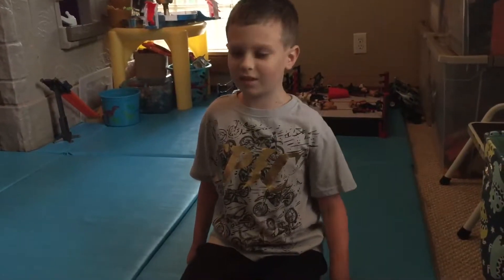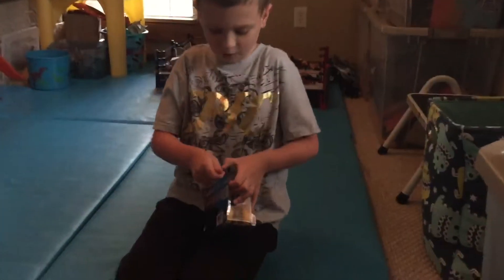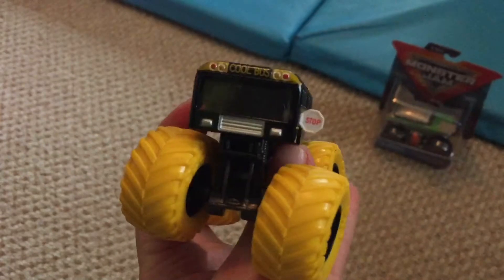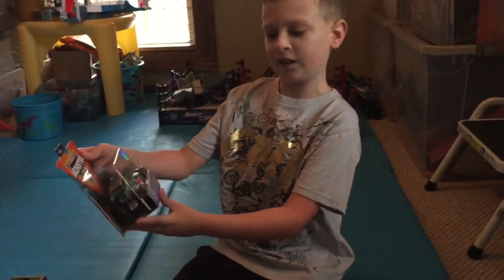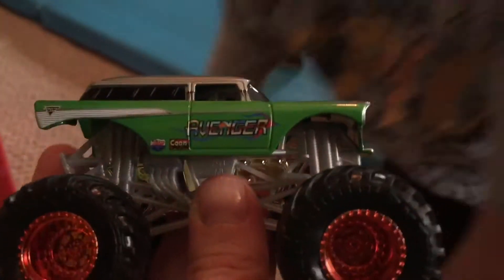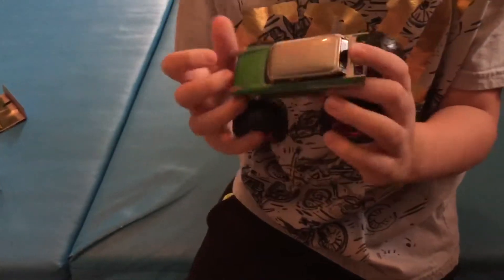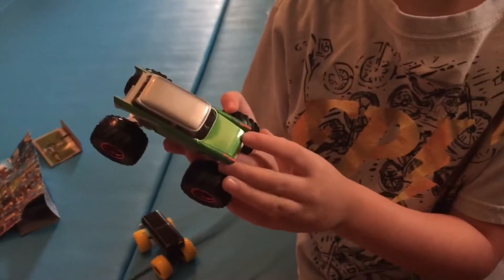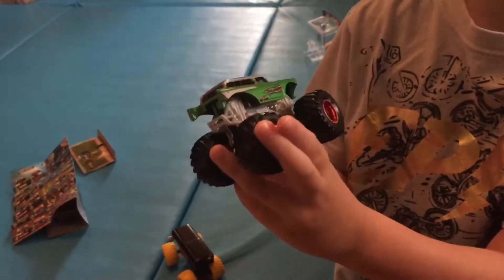Monster Jam Nomad Avenger and Higher Education Inverse Trucks